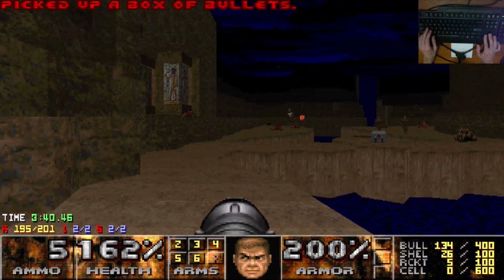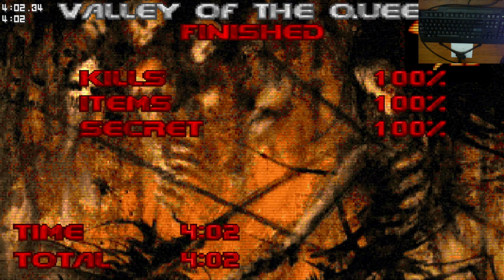Doom II: Scythe 2 - MAP09: Valley of the Queen - UVMax - KEYBOARD ONLY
IWAD: Doom2
PWAD: scythe2
MAP: 09 - Valley of the Queen
Author: Erik Alm

Ultra-Violence
100% Kills and Secrets (UVMax)
Pistol Start
No Saves
Keyboard controls only
Source port: DSDA-Doom 0.26.2